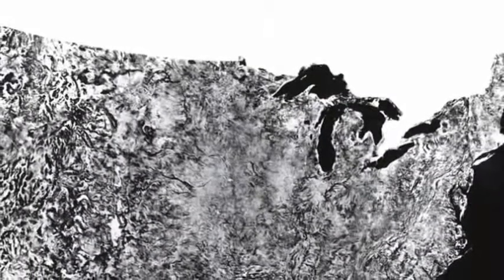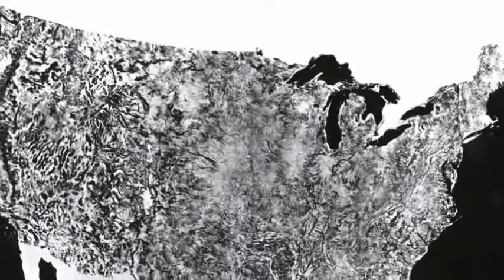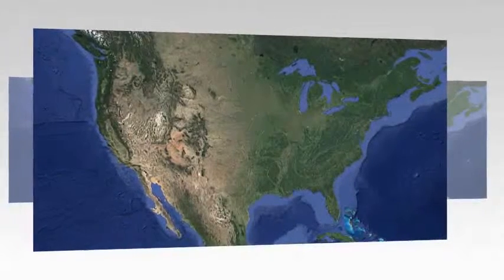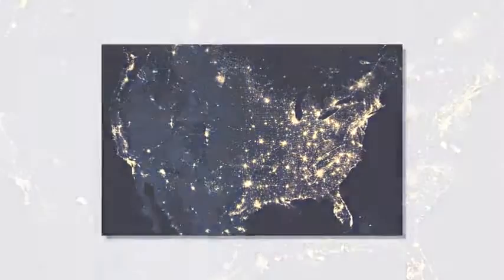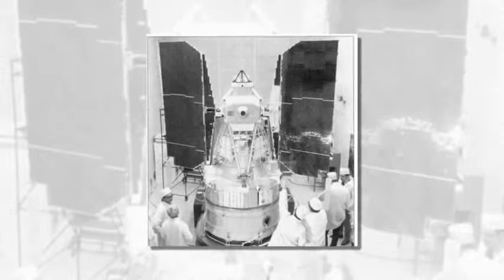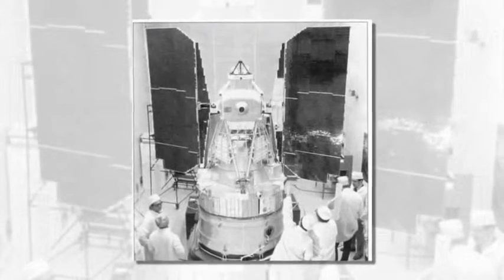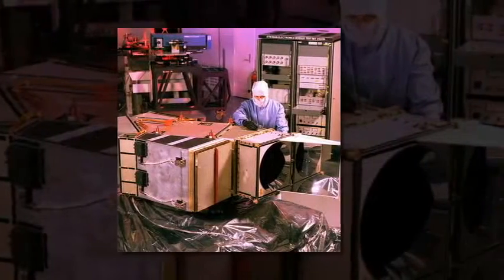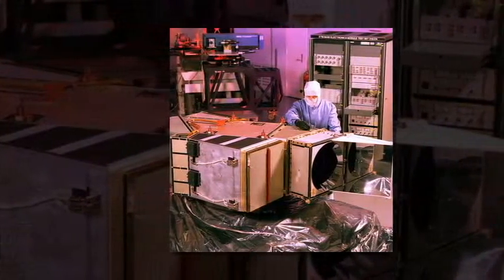The first ever picture of the US from space: Nasa reveals early high-resolution image of 48 states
The first ever picture of the US from space: Nasa reveals early high-resolution image of 48 states captured in 1974

We're used to seeing incredible satellite images of our planet, revealing everything from rocket fire to deforestation.

But back in the 1970s, these images looked more like faxed version of an atlas, revealing just how far the technology has come in just 40 years.

Now Nasa has released the first ever complete shot of the US, showing the contiguous 48 states, and stitched together from separate images in 1974.

Considered to be state-of-the-art at the time, each of the 595 black and white image were taken at the same altitude of 560 miles (900km) and at the same angle

Overall, the map is 10 by 16 feet (3 metres by 5 metres), and the mosaic is produced at scale where one inch on the image equals a million inches on the ground.